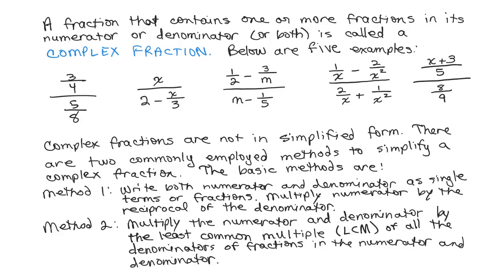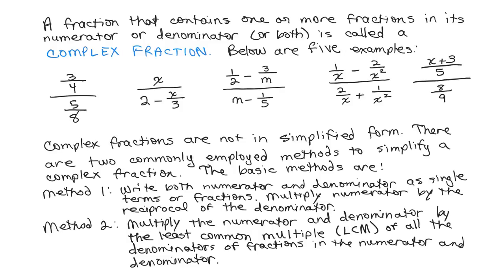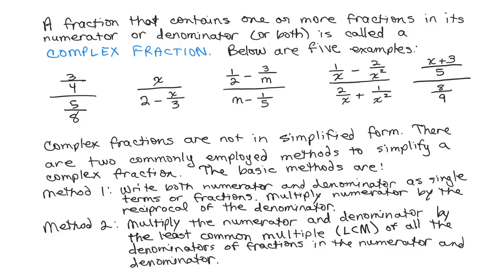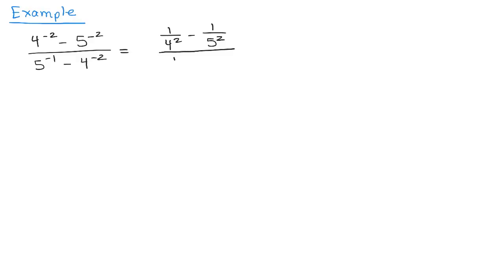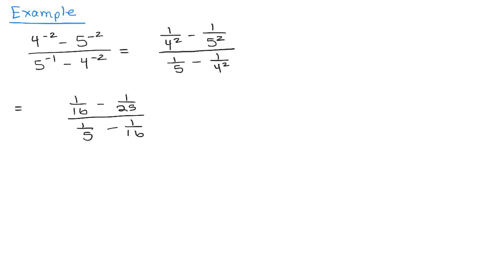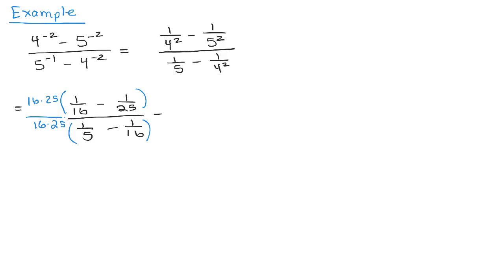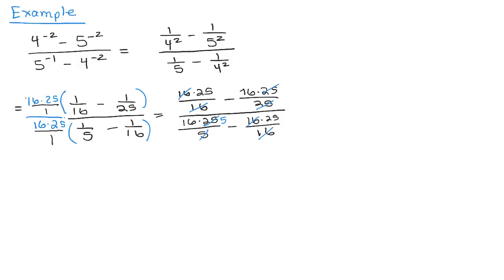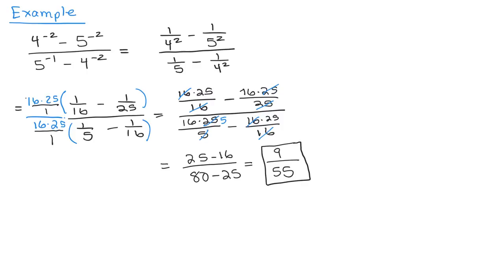Complex Fraction Example 9